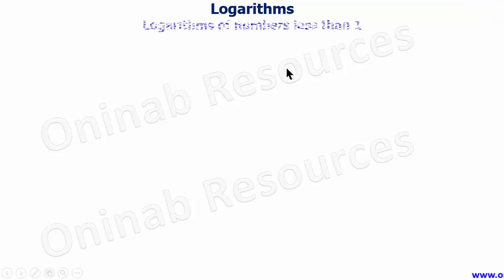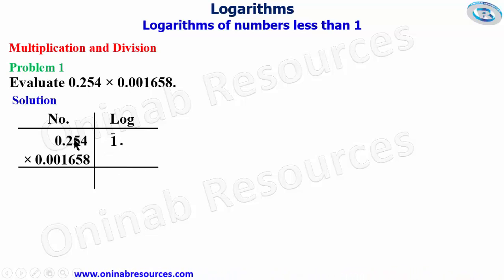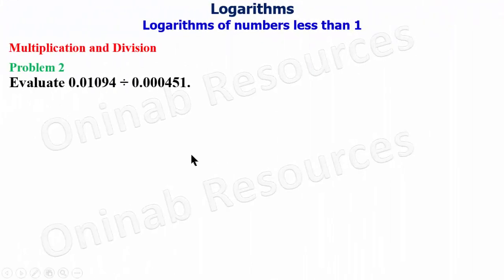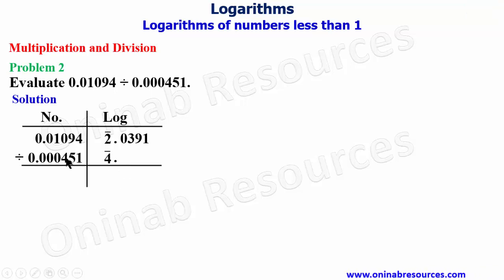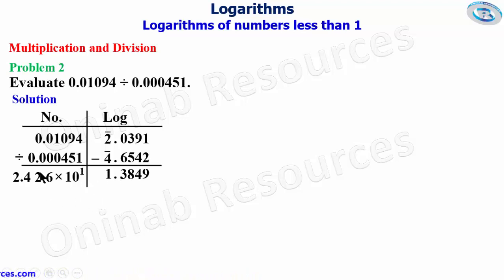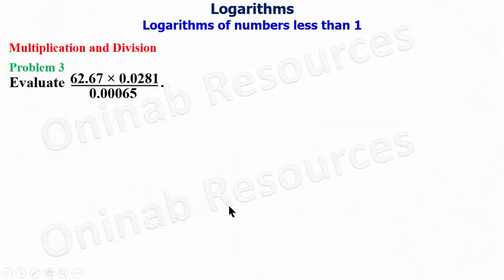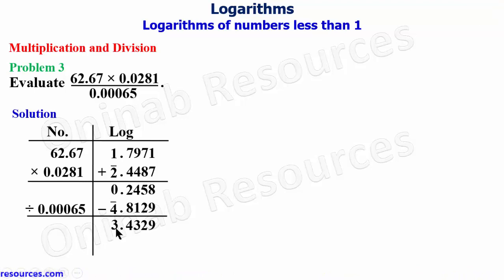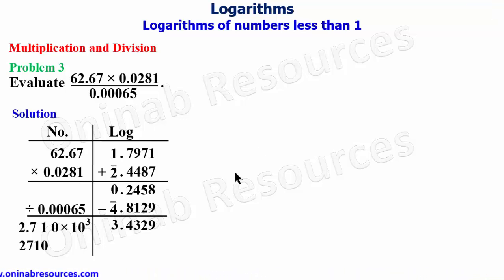Logarithms 2: Lesson 2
The video covers multiplication and division of numbers less that 1 using  logarithm tables.